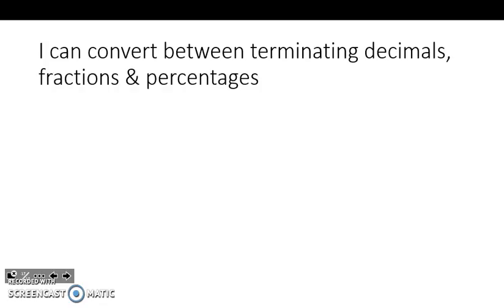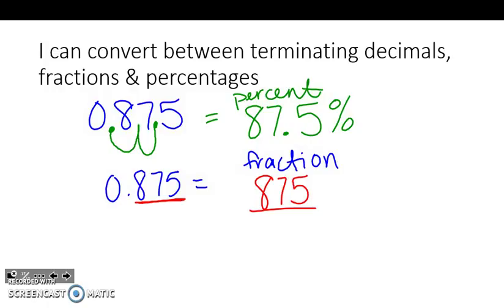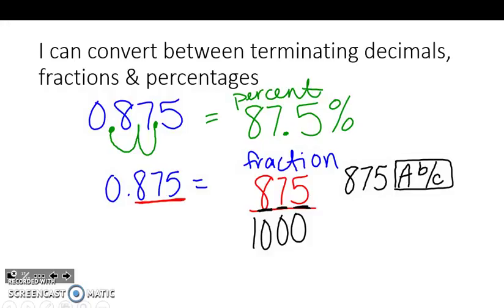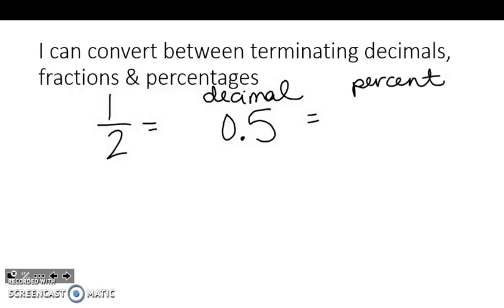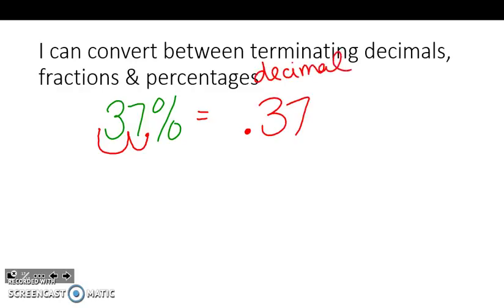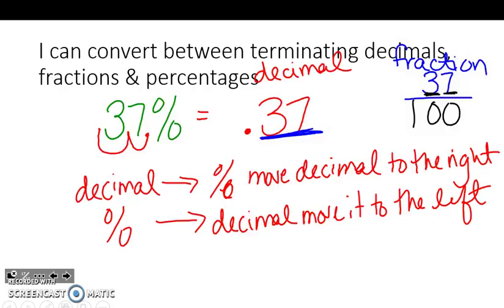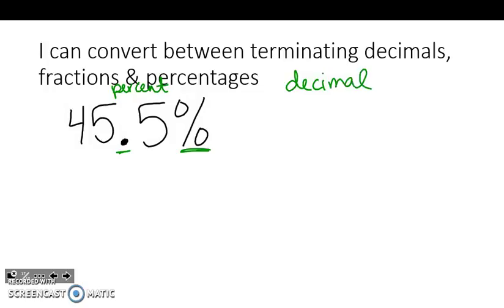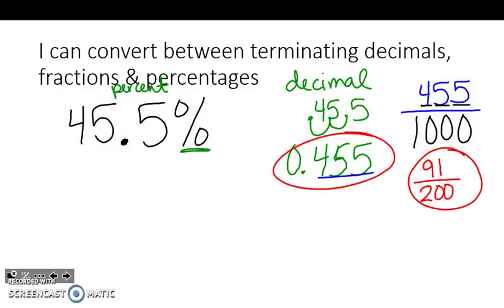Decimals, %, fraction part 1